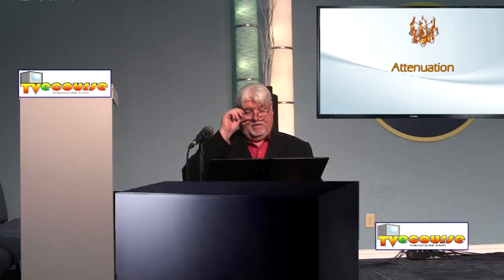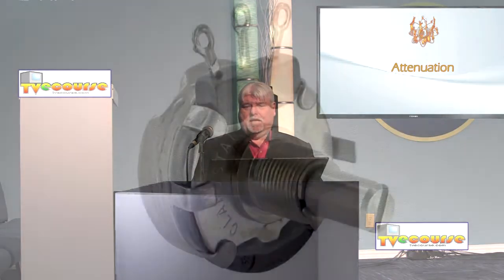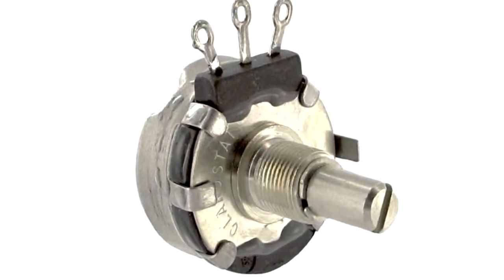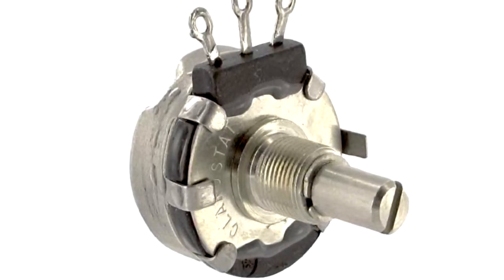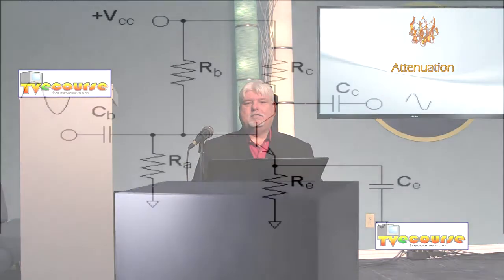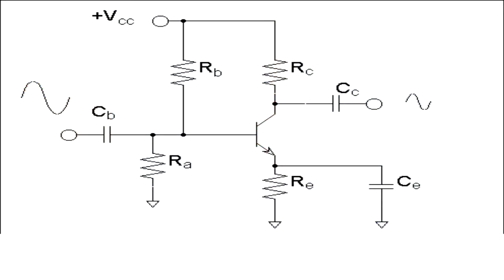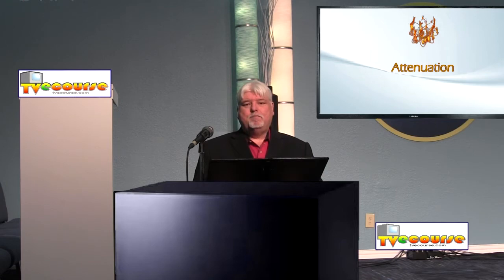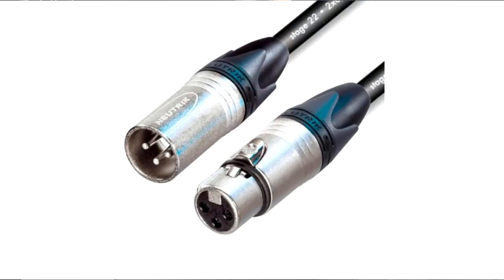VE-112 Attenuation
Alex Voss, CEV, Covers Broadcast Video Engineering in this video series. This class covers Attenuation.